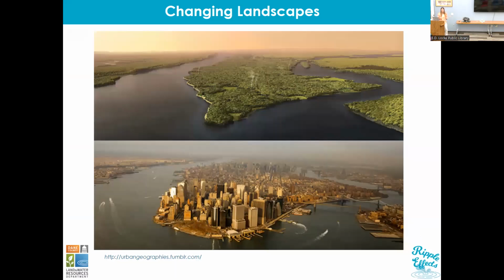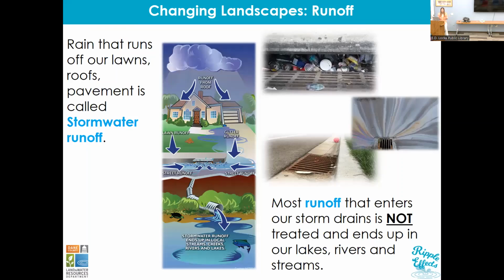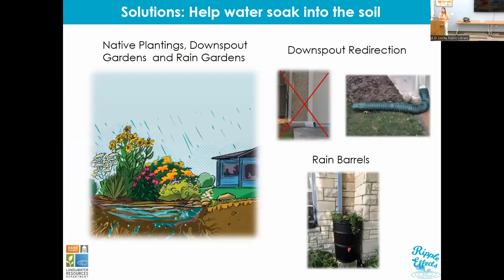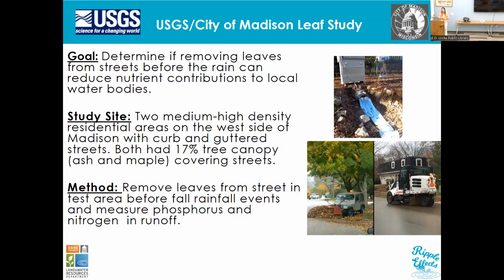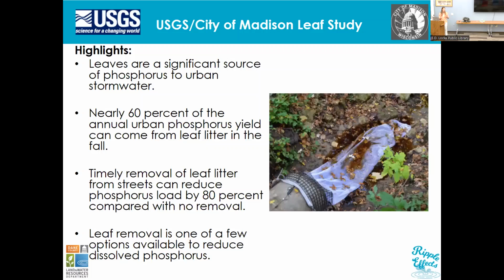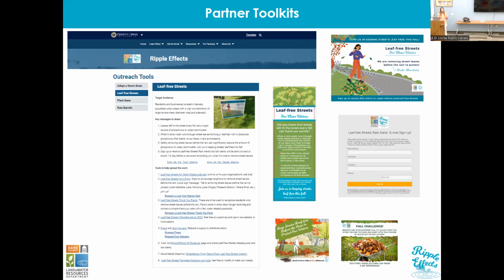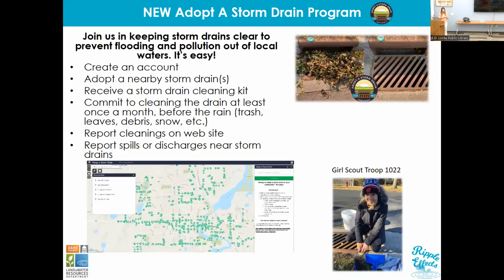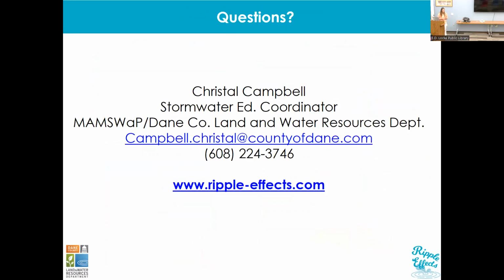Leaf-Free Streets for Clean Waters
Learn why keeping autumn leaves out of the streets and sewers helps the environment and local waterways with Christal Campbell, Stormwater Education Coordinator with the Madison Area Municipal Stormwater Partnership (MAMSWaP). Christal will discuss the Adopt-A-Storm Drain program, too.